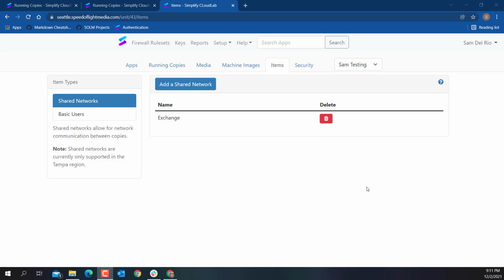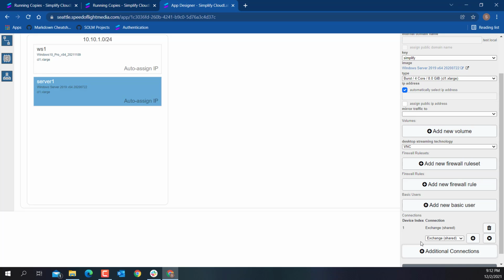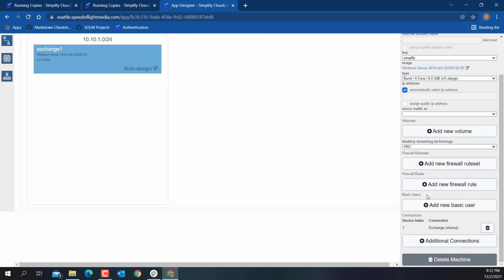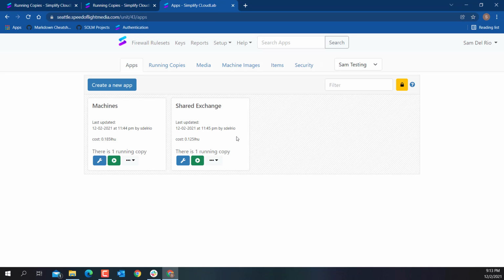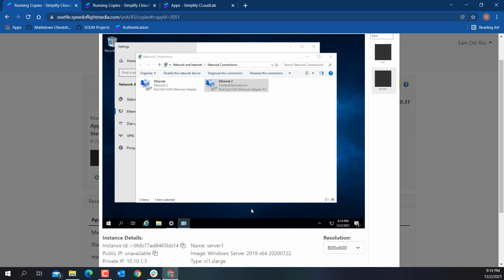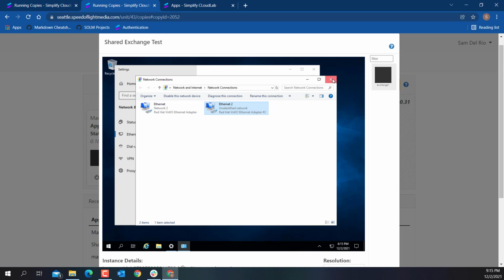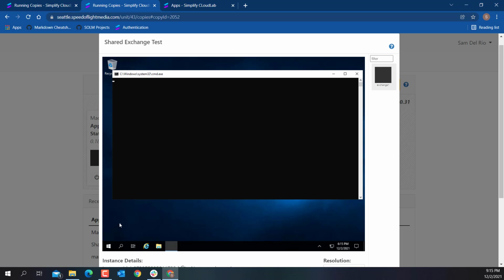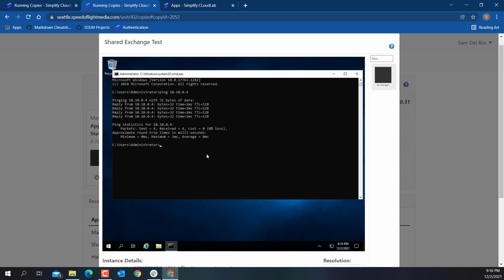Shared Networks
How to setup and utilize the shared network feature in SOLM private data center